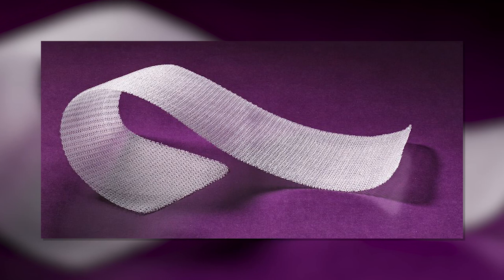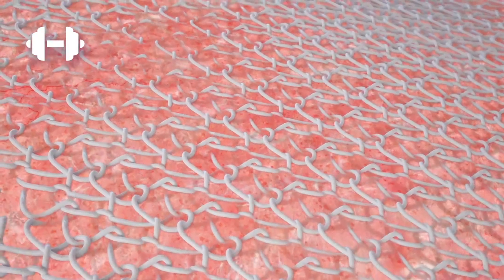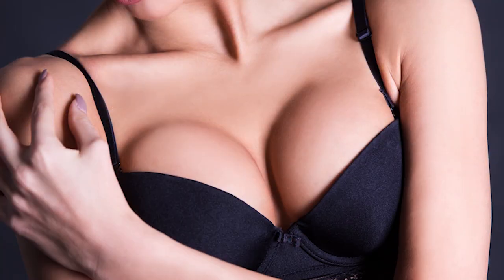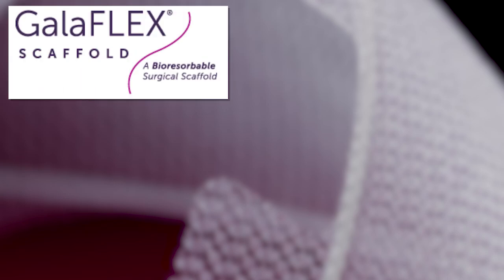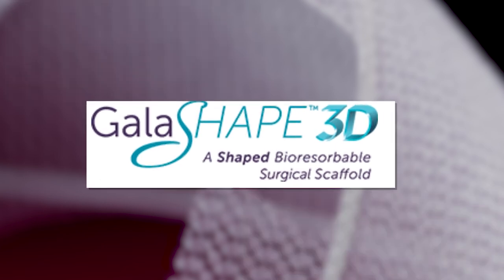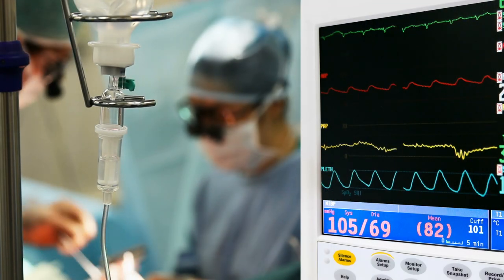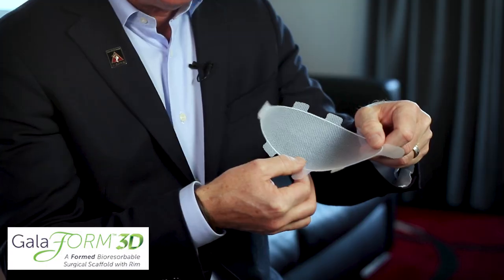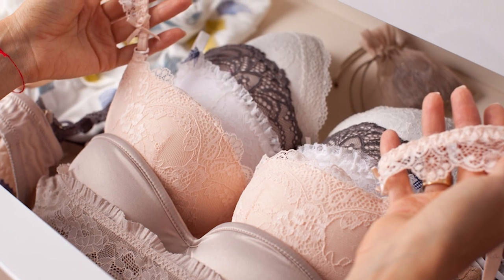An Internal Bra with GalaFLEX Mesh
Imagine what it would be like to walk around with an internal bra that was constantly lifting, supporting and shaping your breasts. Pretty fabulous, right? This is what GalaFLEX provides.

GalaFLEX is a biologically-derived mesh that plastic surgeons are now using to create an internal scaffold for soft tissue support. Dr. Bruce Van Natta of Indianapolis discusses the many ways that surgeons can use GalaFLEX, as well as the new GalaSHAPE and GalaFORM, in their breast surgeries.

WHO IS THE GALAFLEX PATIENT?
GalaFLEX is an internal support mesh, or scaffold, that Dr. Van Natta says he’s been fortunate to be using in his breast surgeries for the last 3-4 years. It’s job is to provide soft tissue support, and it, “has really been a game changer.” Thanks to the success that he’s had using it with both his breast list and breast reduction patients, he has begun to apply the technique to other cases. For example, pocket stretch.

In the past, when a patient came to him with a pocket that had stretched, he would simply go in and stitch the pocket closed. Now, however, he uses the mesh to provide lasting reinforcement. “[It acts] kind of like suspenders and belts to put some added support there,” he shares.

Van Natta also uses the mesh with what he lovingly calls his, “911 breast augs”. These are patients who are an A minus, minus cup size. They are often fitness fanatics who have almost no breast tissue, many without even a distinct fold to the breast. In the past, the only option would have been to offer them a “pediatric sized implant” because he would have been worried that their tissue couldn’t support anything bigger. With materials like GalaFLEX, surgeons can now put in a big gal implant to give them a more natural looking result.

HOW GALAFLEX WORKS
GalaFLEX mesh is made of poly-4-hydroxybutyrate (P4HB), a biologically-derived material designed for minimal inflammatory response. When placed beneath the breasts, the mesh tricks the body into doing what it does naturally: it sees the polymer mesh as an intruder or foreign body and encases it with collagen or scar tissue. After 12-18 months, the mesh is naturally broken down into CO2 and H2O and eliminated, but the collagen that has formed around the mesh remains, continuing the support.

GalaFLEX internal process.

GALAFLEX 2.0: GALASHAPE
At the end of the day, there is a fundamental problem with the original GalaFLEX mesh, it’s flat, 2D shape. With a two dimensional shape, wrapping it around a curved surface like a breast is not easily done. GalaFLEX 2.0 or GalaSHAPE, has since been released as a polymer that can be heated, as well as having a 3D out of the box. Surgeon can then take the GalaSHAPE and wrap it around the breast, utilizing tabs that can easily be fixed to the tissue.

GalaFLEX - GalaSHAPE 3D.

GALAFLEX 3.0: GALAFORM
Another recent offering from the company is called GalaFORM. It is the same 3D shape as the 2.0 version, only this one has a rim which gives it even more definition. Patients who see this one have no problem getting the concept because it looks so much like a bra.

GalaFLEX - GalaFORM 3D.

Why do females wear bras? They lift, support and, most importantly, shape the breasts into something that looks pretty. The GalaFORM in particular works really well with revisions and breast reconstructions because these are instances where the surgeon wants to try and define the shape of the tissues. With the advent of GalaSHAPE and GalaFORM, surgeons have more options for fine-tuning the look and shape of the breasts.

PATIENT SATISFACTION HIGH
Breast lift and breast reduction patients are historically some of the happiest patients around. They were happy even before the advent of the GalaFLEX mesh, but in order to achieve an ideal, natural, and long-lasting outcome, surgeons would often have to over lift the breasts because they were dealing with damaged skin caused.